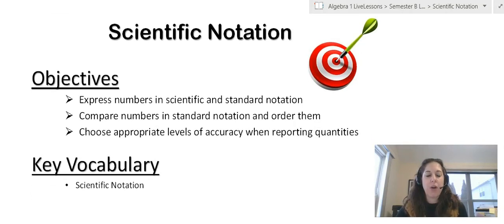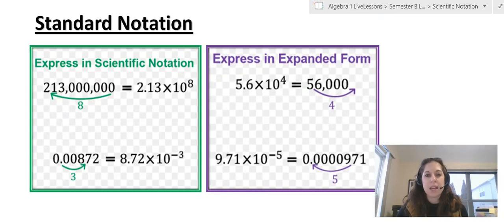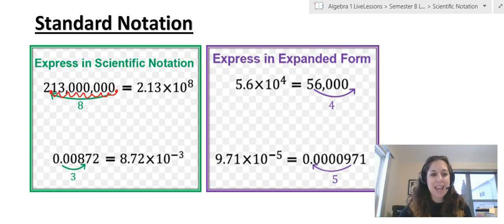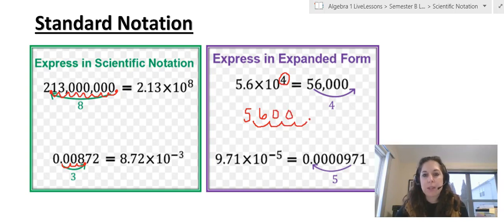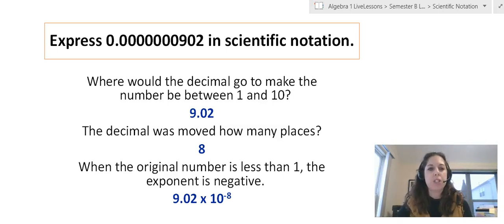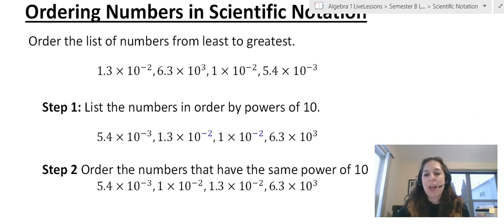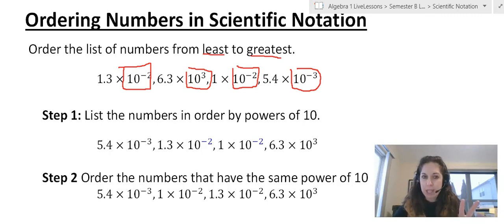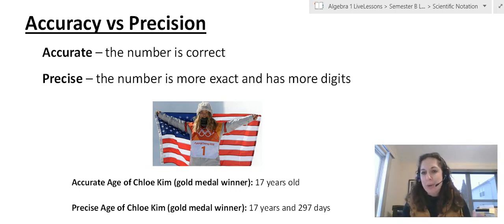Lesson 2: Scientific Notation